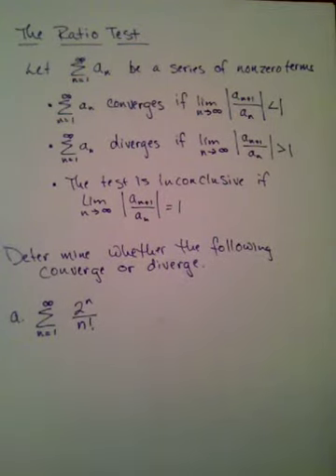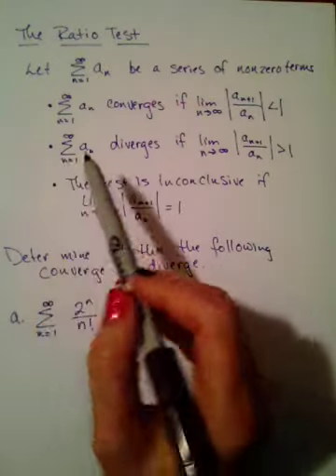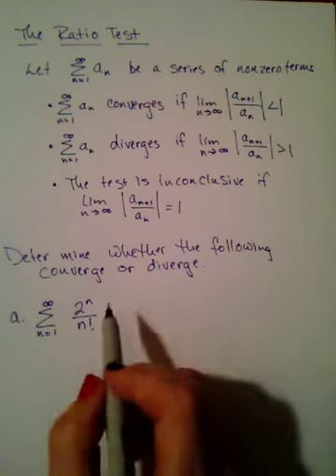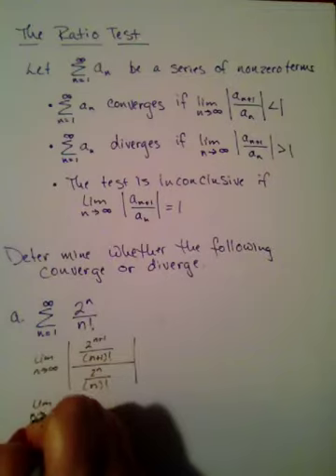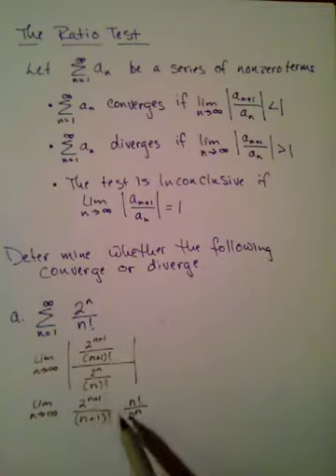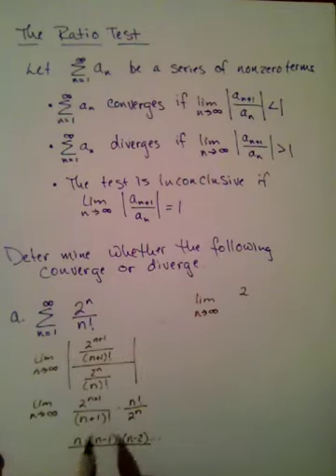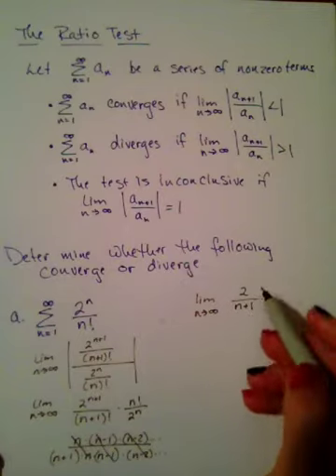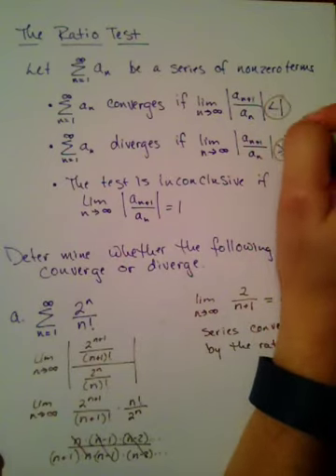Ratio Test Part 1